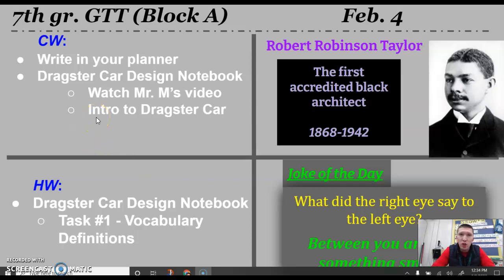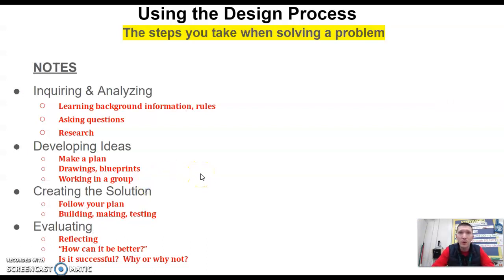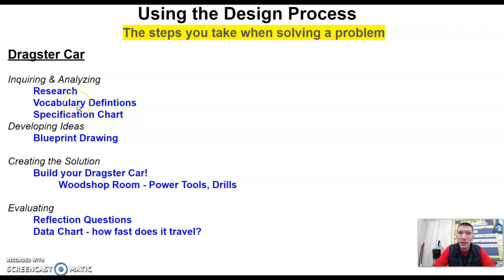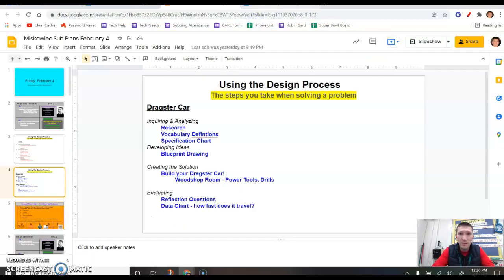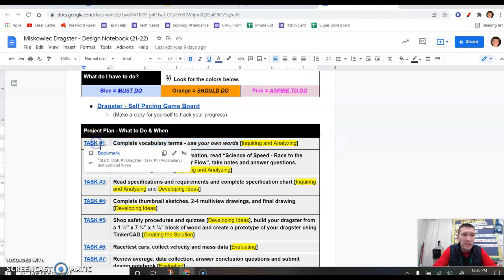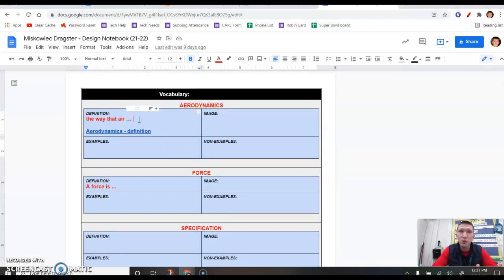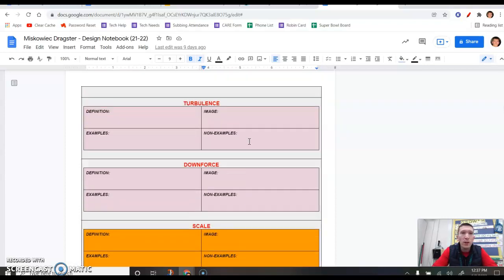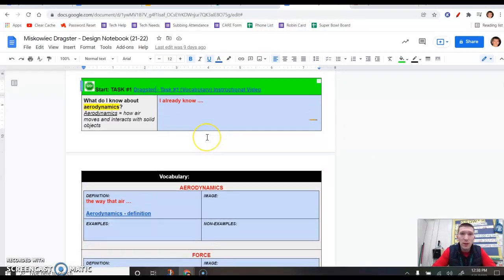Dragster Sub Feb. 4